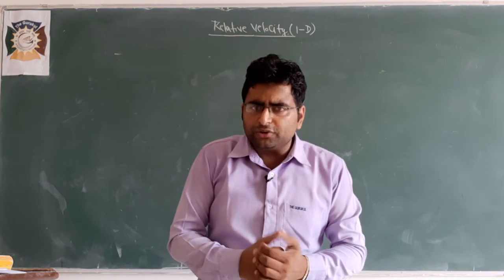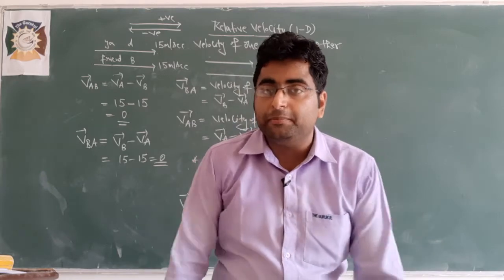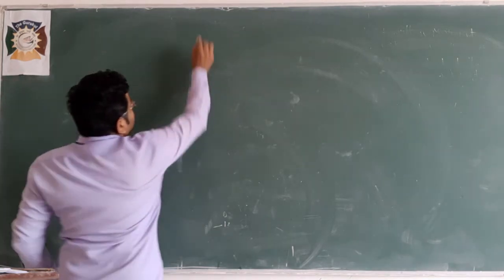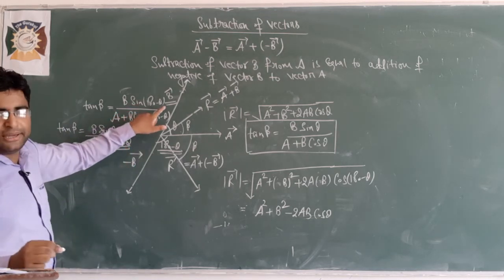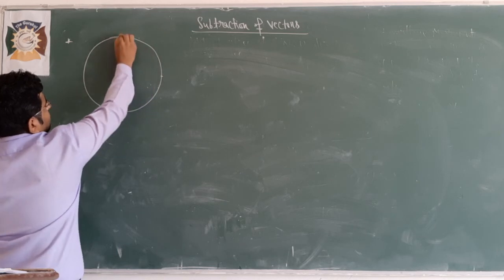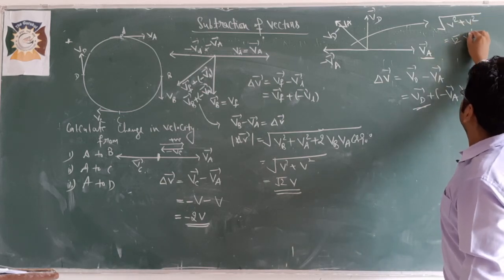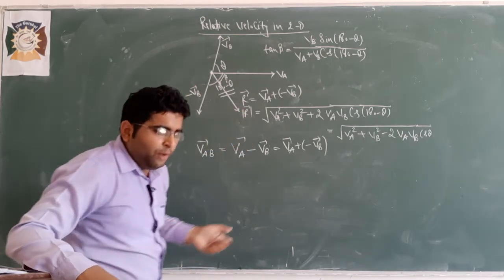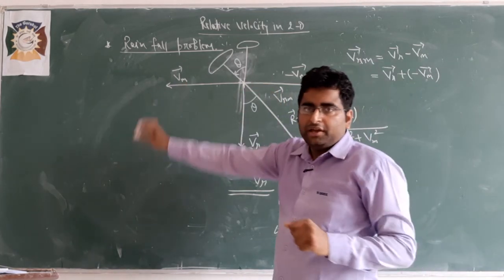Class 11 physics motion in a plane part 11 final